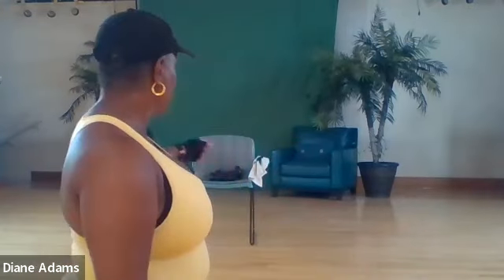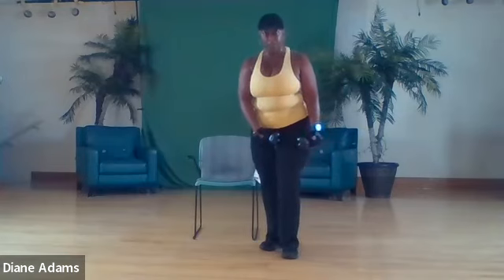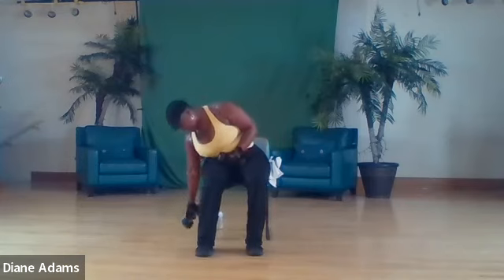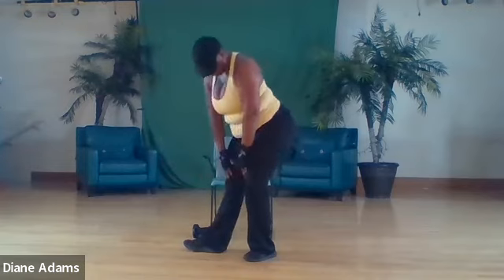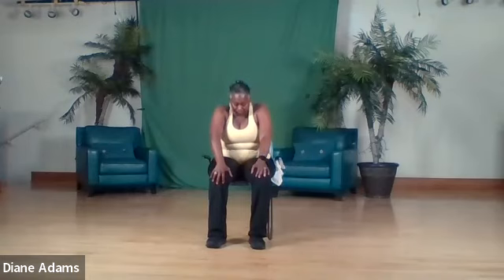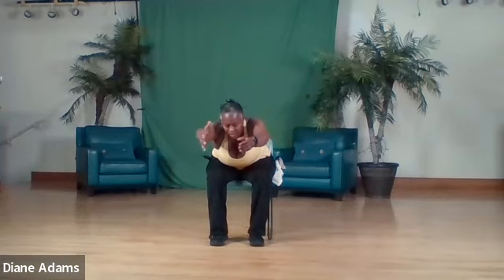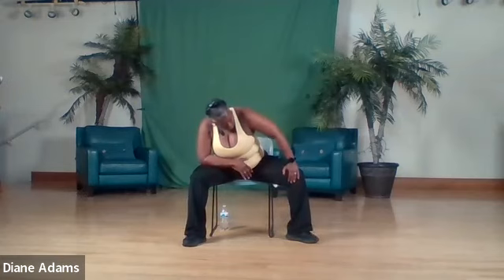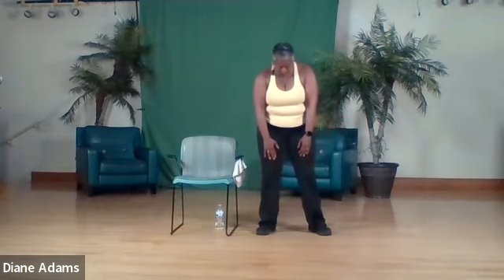Body Works and Abs w/Sonya (April 10, 2023)